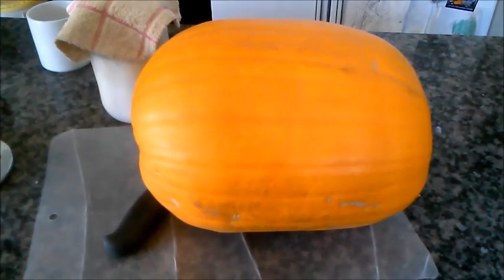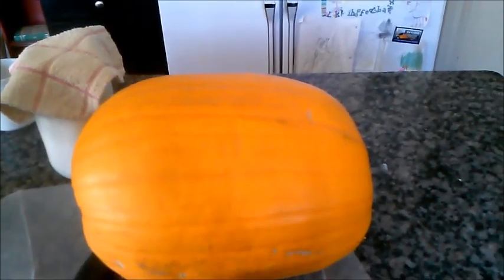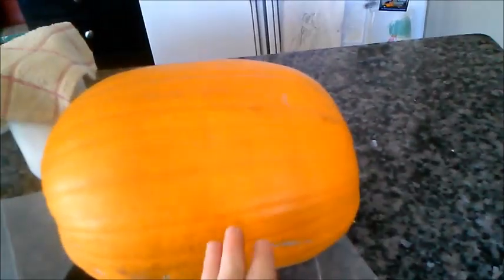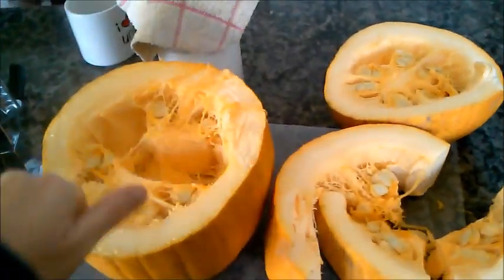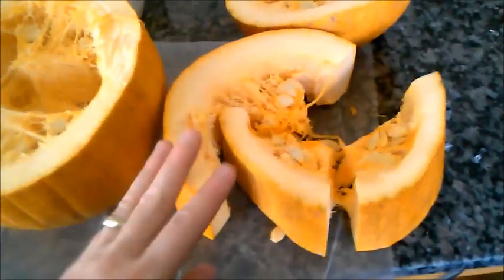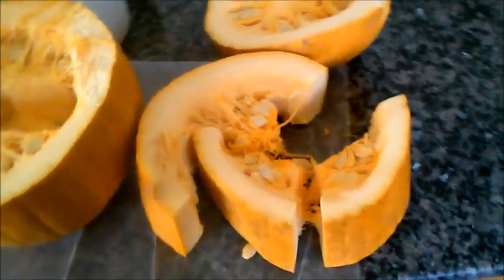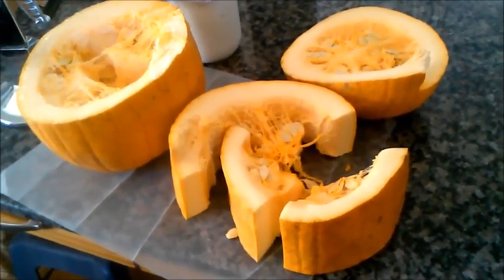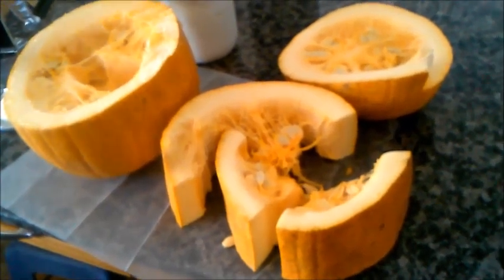If You Give a Rabbit a Pumpkin...